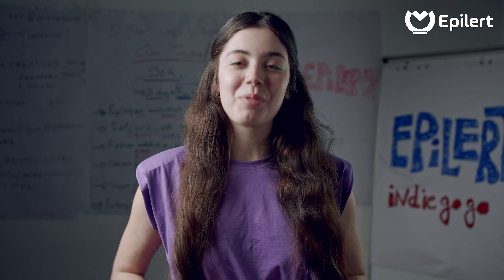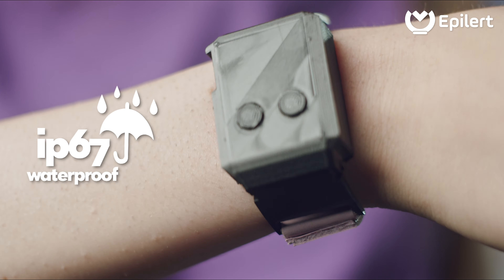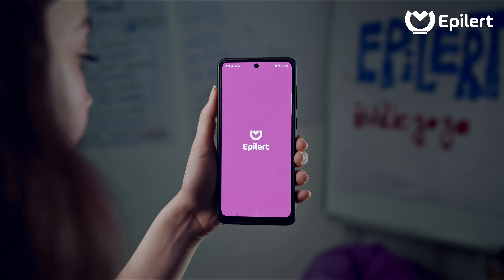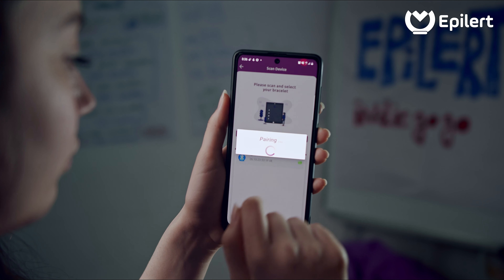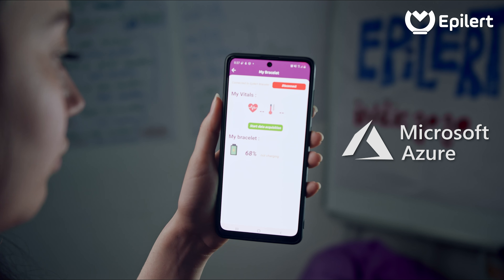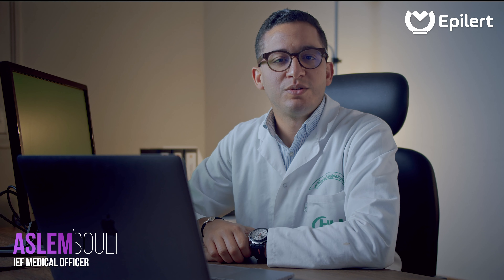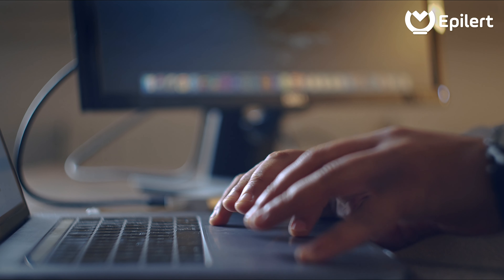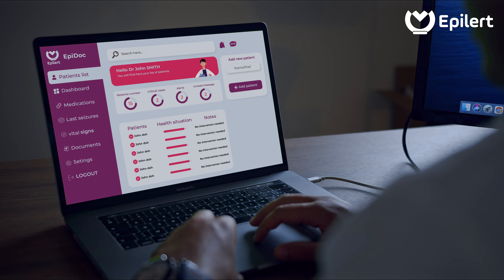Introducing Epilert's Bracelet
Epilepsy seizure occurrence is unpredictable. Whether they are at home, at work, or during their leisure time, for patients as well as for caregivers, the fear of seizure happening is constantly there. Severe injuries can affect epilepsy sufferers if they are not assisted during a seizure. Therefore, we have created the finest epilepsy monitoring system that enables the detection of epilepsy seizures 24/7 and alerts caregivers thanks to a smart and connected wrist bracelet.

Epilert's bracelet is a smart epilepsy monitoring device. With 5 biosensors and Machine Learning Algorithms, Epilert’s bracelet is capable of detecting epilepsy seizures, and immediately alerting caregivers.

Peace of mind for patients with epilepsy and caregivers regarding possible seizure occurrence.
Daily assistance for epilepsy patients through a special mobile app connected to the bracelet.
Accurate monitoring of seizure records and daily habits for patients, caregivers, and doctors.

After years of R&D, Epilert team has developed a device with 5 biosensors gathered in one unique bracelet ready and able to track all unstable vital signs and abnormal neuronal activities.

5 biosensors of high accuracy along with machine learning (EMU: Epilepsy monitoring unit) to finely detect and monitor epilepsy seizures.
*EDA SENSOR
*PPG SENSOR
*SKIN TEMPERATURE
*3D ACCELEROMETER
*3D GYROSCOPE

When a seizure occurs, the 5 sensors included in Epilert’s device detects abnormal neuronal activities and unstable vital signs. Signals emitted by these sensors then are decrypted by an artificial intelligence system or EMU (epilepsy monitoring unit) that instantly allows detecting a seizure. All this process happens fast within seconds to immediately alert family or friends through an SMS and a phone call.

EPILERT’s bracelet offers to both patients and caregivers the freedom to fully live their own lives.

Caregivers are informed in real-time about patients’ health so they can mind their own business with no worries
Patients can feel safe and secure regarding seizure occurrence, wherever they are EPILERT’s bracelet will alert caregivers in case of seizure and send them patients’ localization

Our aim is to help patients with epilepsy to gain control over seizure occurrence and help physicians provide a better diagnosis and treatment with more data. EPILERT’s offers to patients the finest epilepsy monitoring system so they can make sure that:

Their medications are taken always at the same time which is crucial for the disease stability
Their stress level is under control by tracking heartbeats, temperature, neurological activities which is a good way to prevent seizures
Their seizures record such as duration, frequency, and date, are well saved for a better understanding of their disease